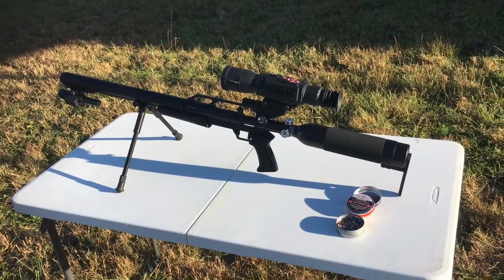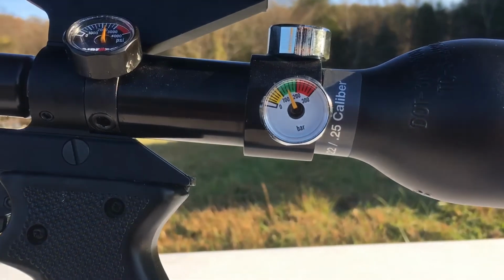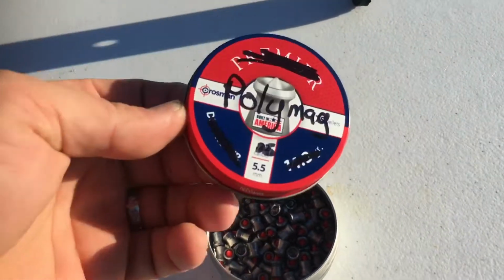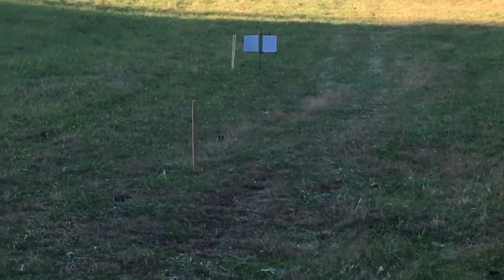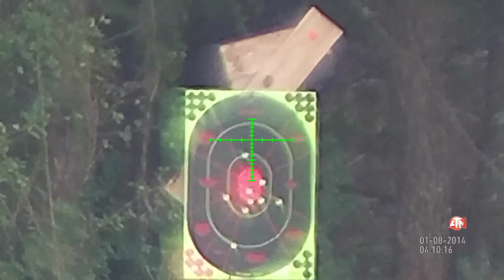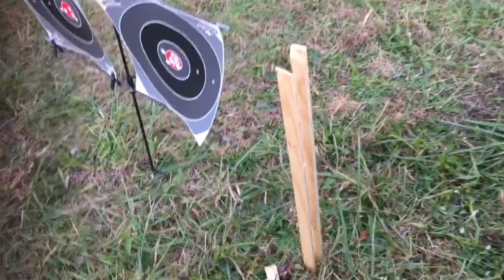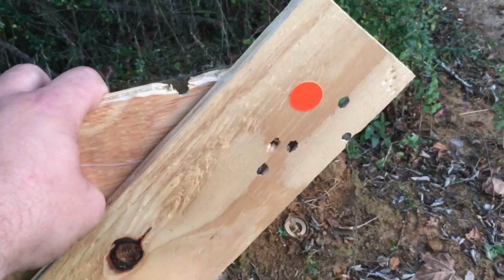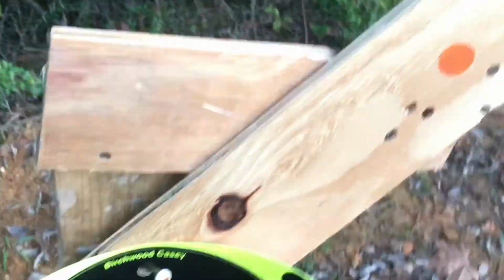Condor SS .25, ATN x-site, pcp tunes regulator, polymag pellets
I am reviewing the predictor polymag pellets, pcp tunes regulator , and the ATN X-site HD